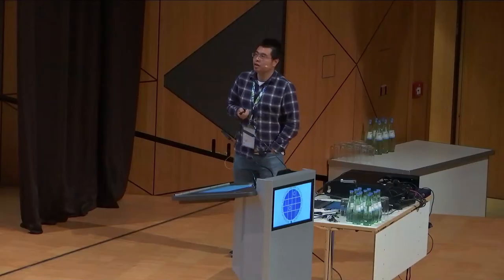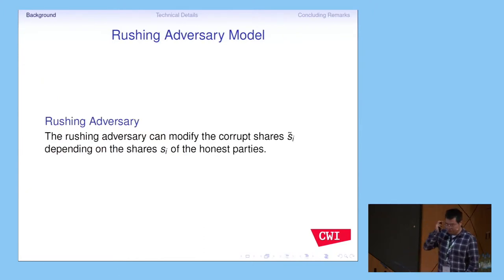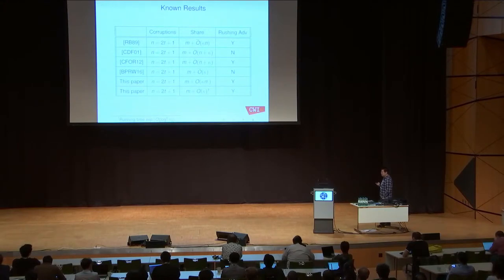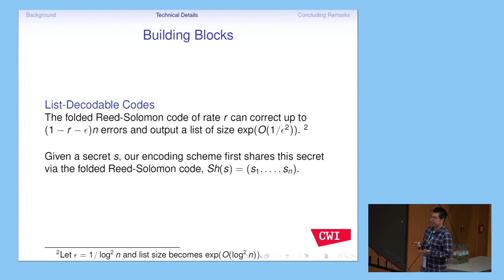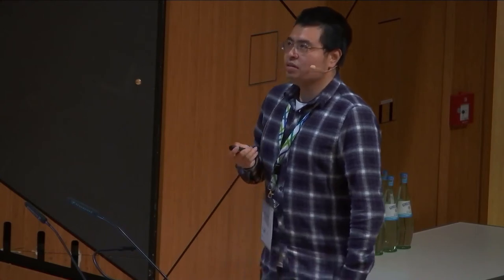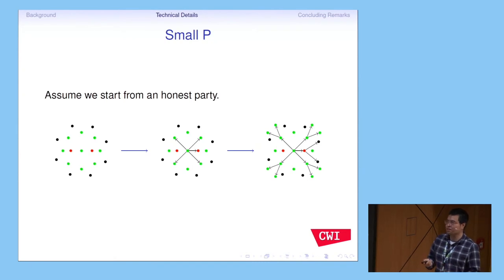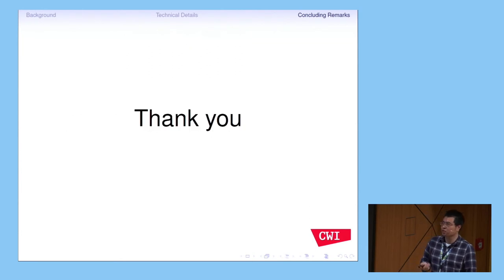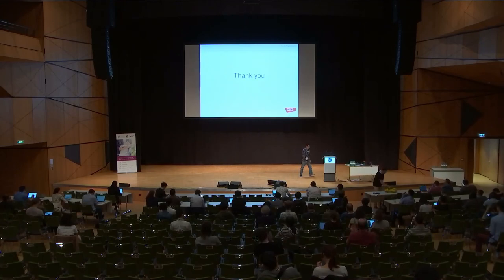Towards Optimal Robust Secret Sharing with Security Against a Rushing Adversary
Paper by Serge Fehr, Chen Yuan presented at Eurocrypt 2019